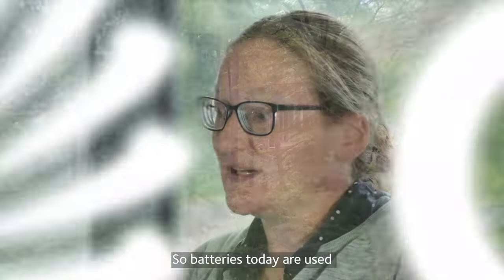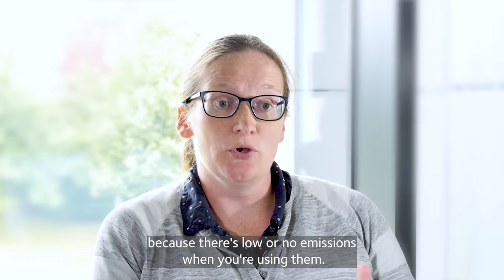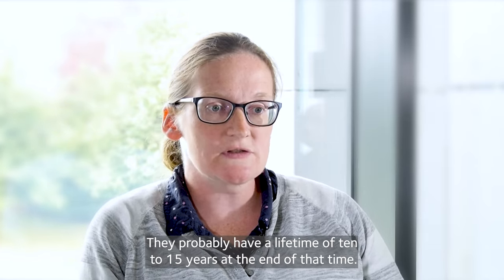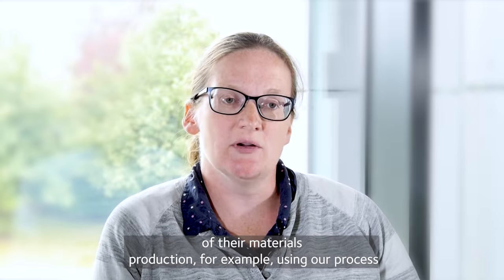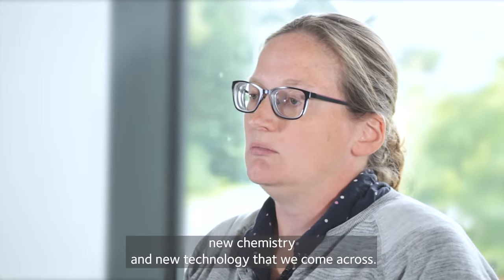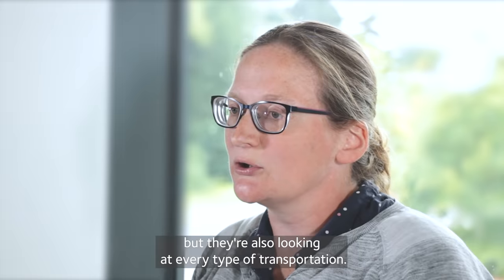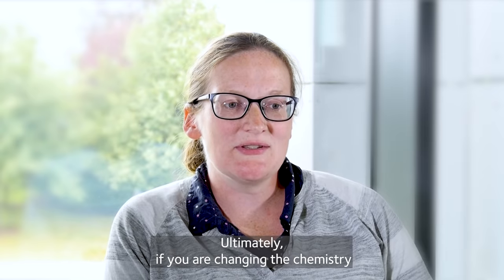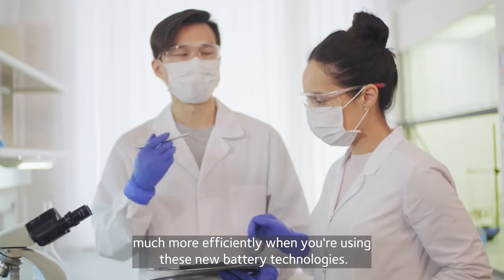Are batteries bad for the environment? How we’re making EV battery technology more sustainable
Embracing the use of electric vehicles is globally recognised as a key step towards a greener, more environmentally conscious future. But there is one thing holding back the sustainability credentials of batteries...

The production of car electric batteries is an environmentally costly process that includes mining of raw materials and production of active materials. So, although electric vehicles are very low in emissions whilst in use, there is an environmental cost of producing the battery technology and disposing of it after it is replaced.

We're improving battery manufacturing processes and optimising battery technology for high performance to make electric vehicles efficient and sustainable. Keri Goodwin, Chief Technologist at CPI in Teesside, UK explains how we're using process engineering expertise in novel chemistries, formulation, and coatings to achieve this.

Find out how we're advancing battery materials for a greener future

About us

We take great ideas and inventions, and we make them a reality. Born in the North East of England in 2004, CPI is a deep tech innovation organisation and a founding member of the High Value Manufacturing Catapult.

We’re a team of intelligent people solving the biggest global challenges in healthcare and sustainability using advances in science and technology. Through our incredible people and innovation infrastructure, we work with our partners in industry, academia, government, and the investment community to accelerate the development and commercialisation of innovative products.

Our work encompasses health technologies, advanced drug delivery systems, and medicines manufacturing innovations for multiple modalities including small molecules, biologics, and nucleic acids. We drive sustainable materials for energy storage and packaging, and develop novel food, feed, and nutraceuticals. Underpinned by digital technology, we turn the entrepreneurial spirit and radical thinking of our people and partners into incredible impact that makes our world a better place.